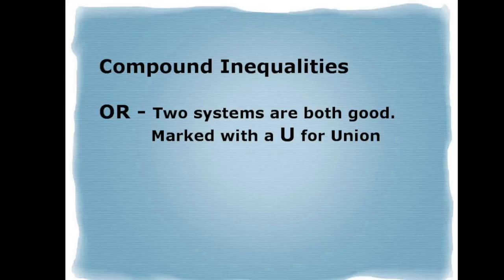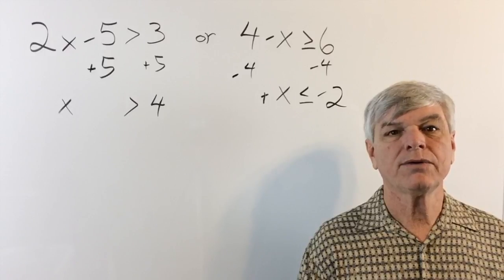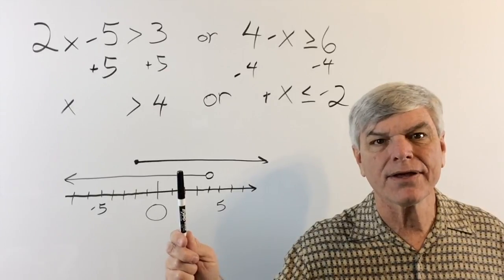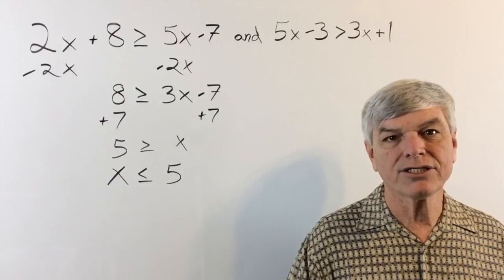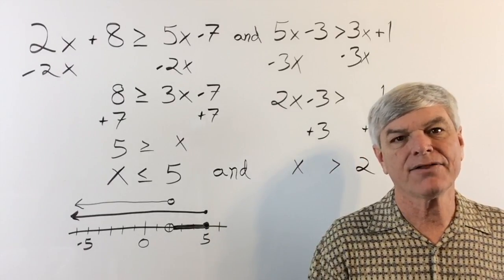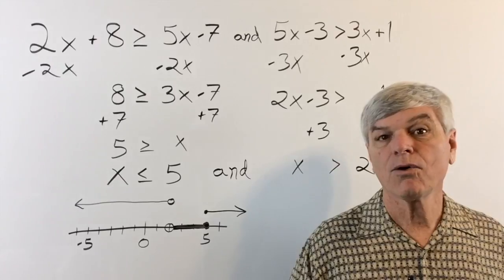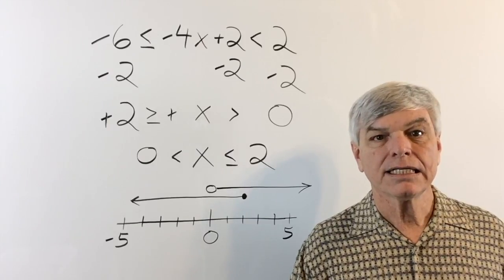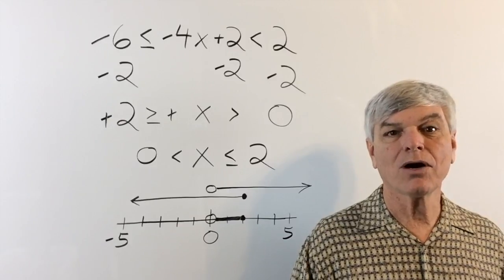3.2 Graphing Compound Inequalities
Algebra Simple